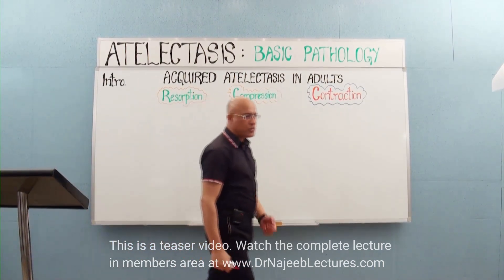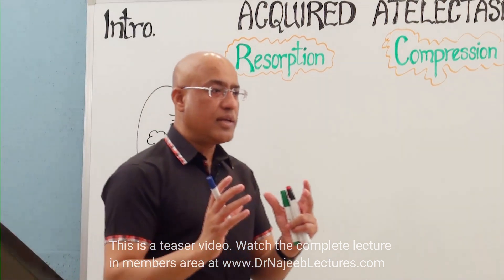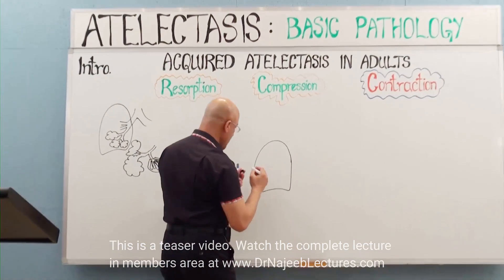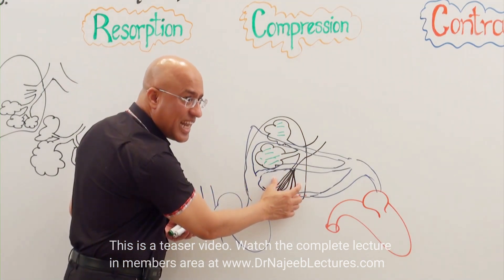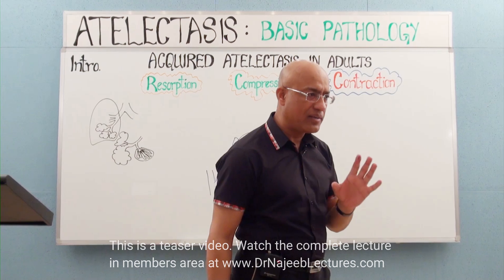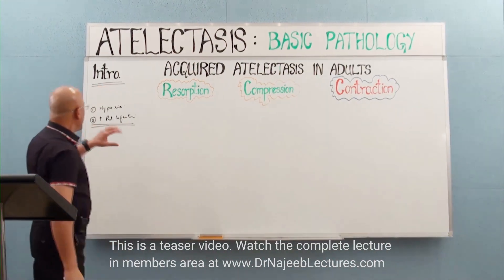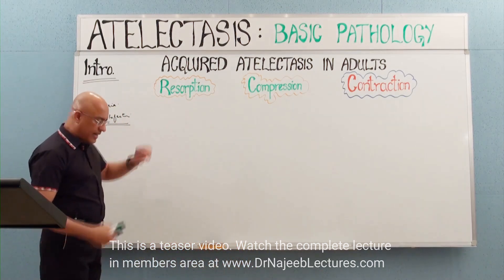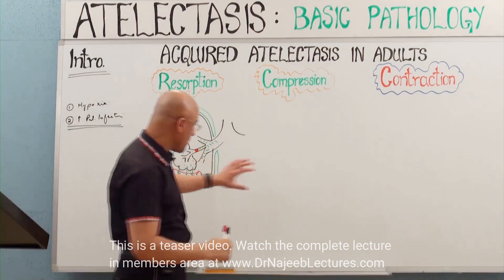Atelectasis | Resorption, Compression and Contraction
1. More than 800+ Medical Lectures.
2. Basic Medical Sciences & Clinical Medicine.
3. Mobile-friendly interface with android and iOS apps.
5. Download option for offline video playback.
6. Fanatic customer support and that's 24/7.
7. Fast video playback option to learn faster.
8. Trusted by over 2M+ students in 190 countries.
Atelectasis (at-uh-LEK-tuh-sis) is the collapse of a lung or part of a lung, also known as a lobe. It happens when tiny air sacs within the lung, called alveoli, lose air. Atelectasis is one of the most common breathing complications after surgery.